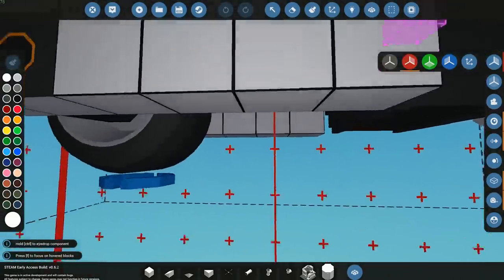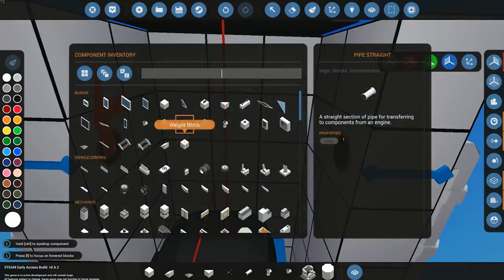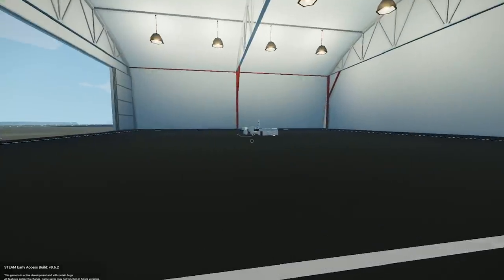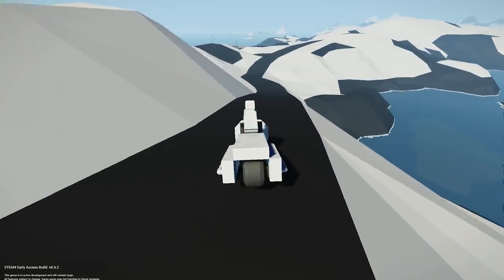Stormworks Snowmobile Tutorial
Step by step tutorial covering how to build a basic Snowmobile here in Stormworks for the Arctic Major Update.